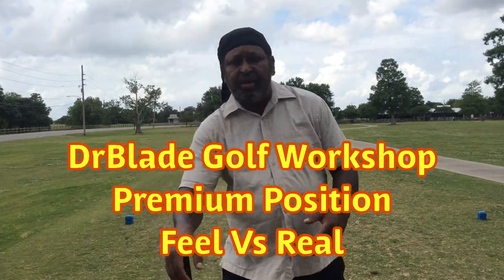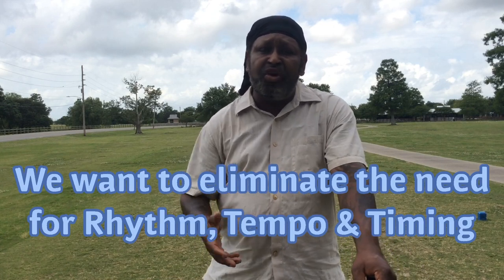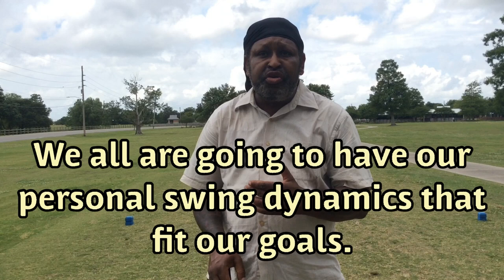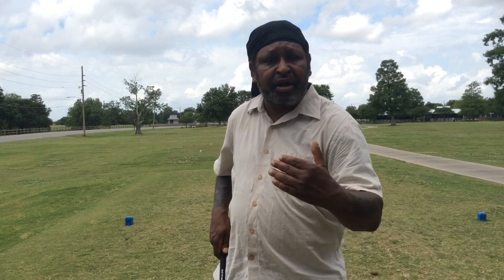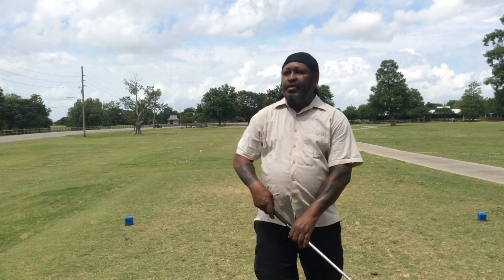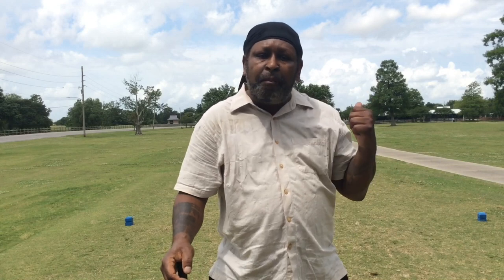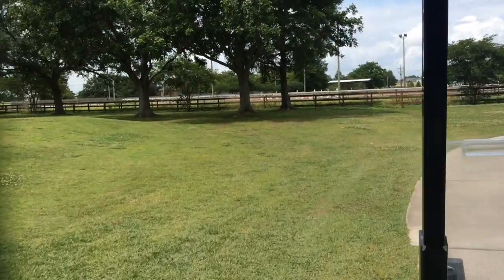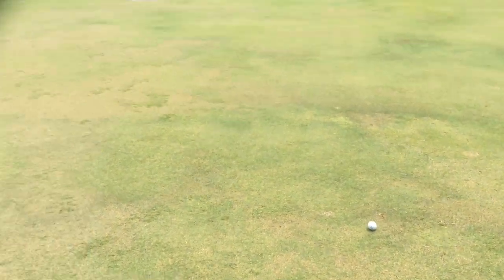DrBlade Golf Workshop: Premium Position Feel Vs Real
Feel versus real is so important in the golf swing. The goal is to ingrain the feeling you desire to create the final result you are looking for. The real May be miles away from the feel but the feel is how we make it our own. Playing from a premium position will help you ingrain the feel that allows you to repeat your golf swing.